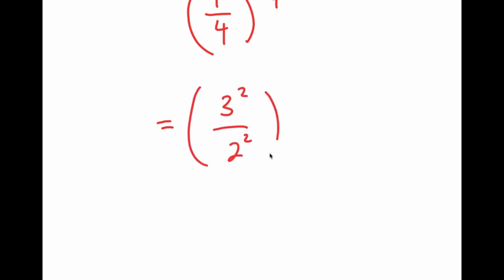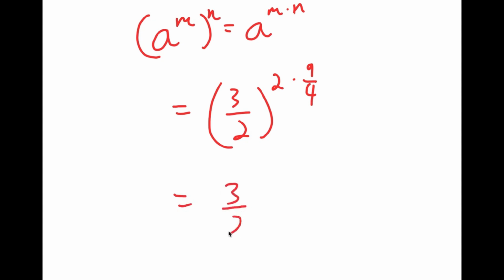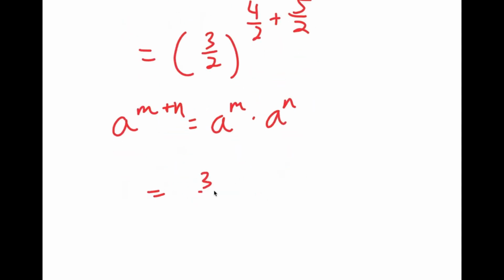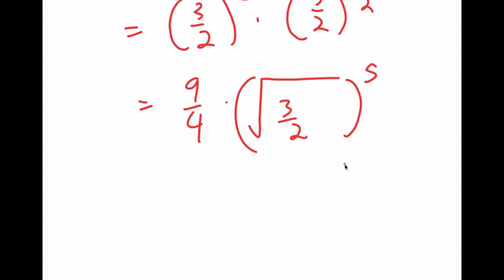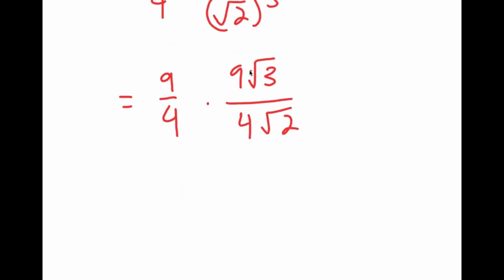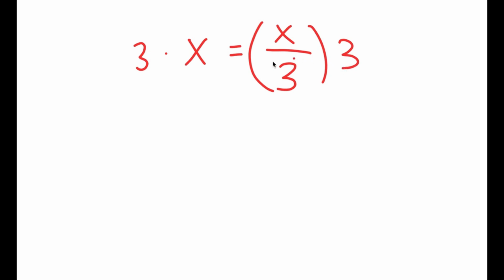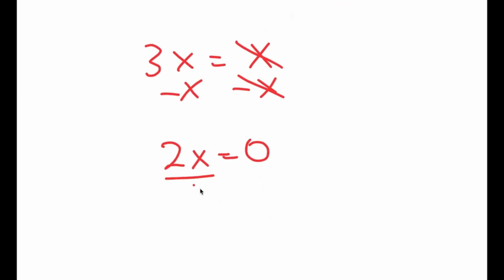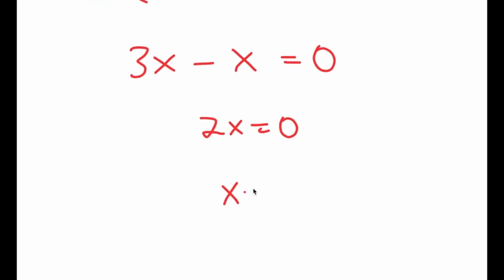A Tricky Exponential Problem | Can You Solve This?